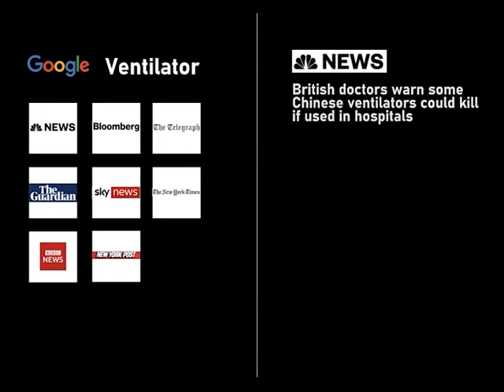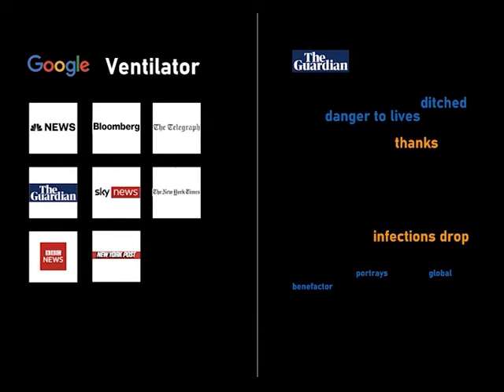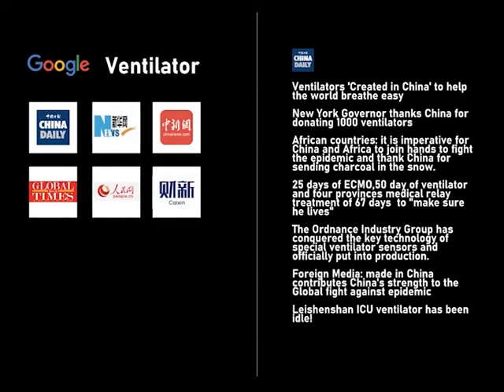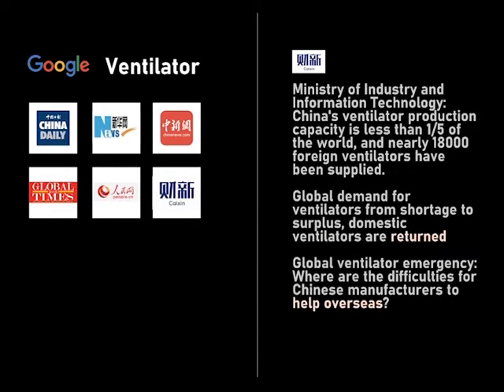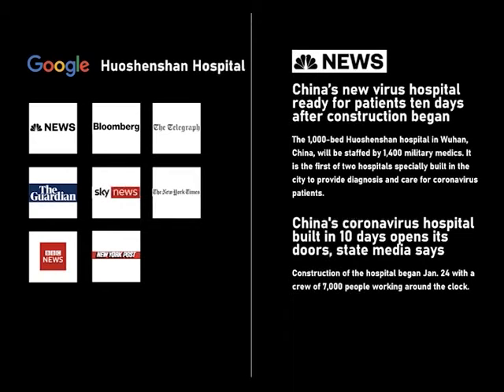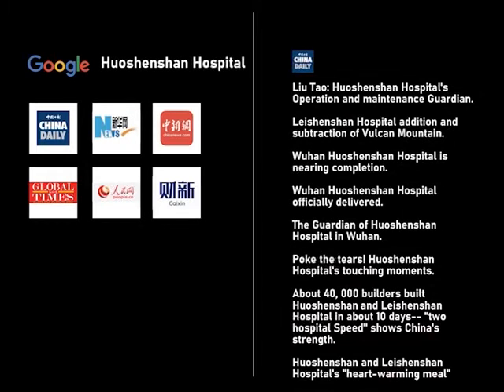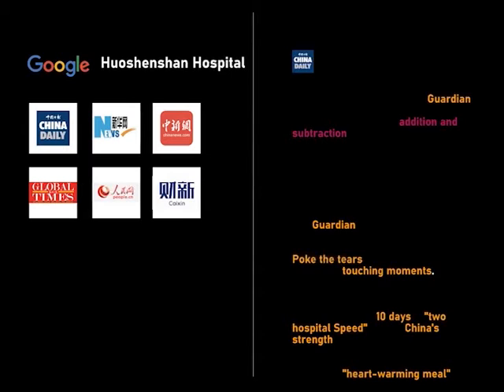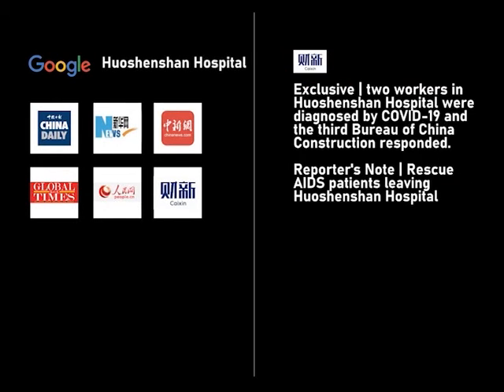76 day Lockdown in Wuhan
RCA MS work